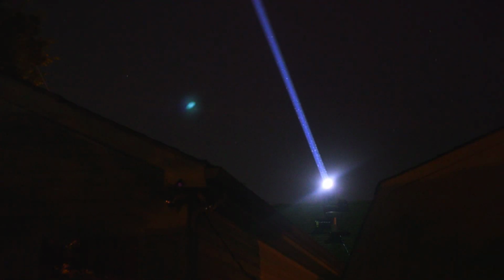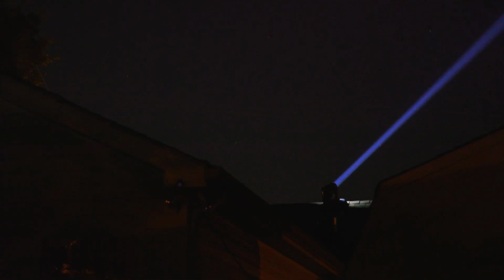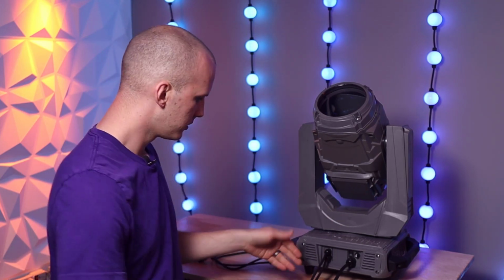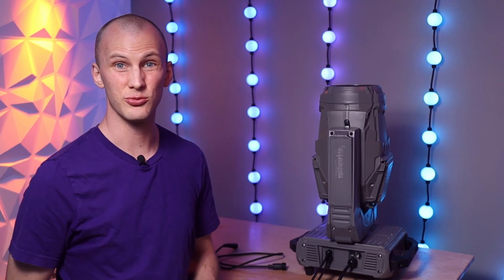The Dominar Beam IP-The BEST Beam Moving Head for Christmas Lighting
Are you looking for a moving head for your Christmas Light Display?  Introducing the Dominar Beam, the ONLY DMX Moving head for Christmas light shows that comes with a custom model, pre-built FX, tutorials, and more!

0:00-Introduction
1:11-Concerns
4:25-Solutions
5:43-Advantages of Dominar Beam
12:12-Closing